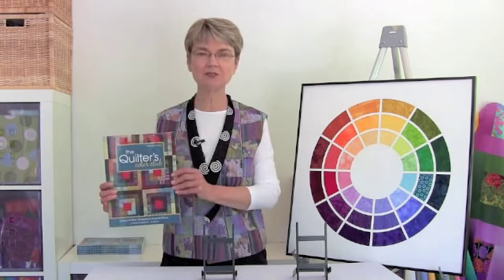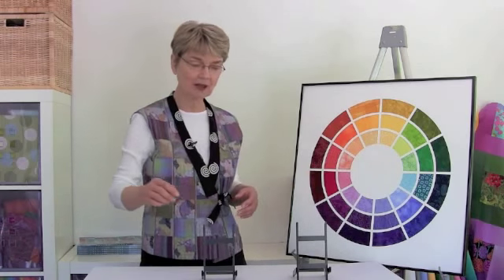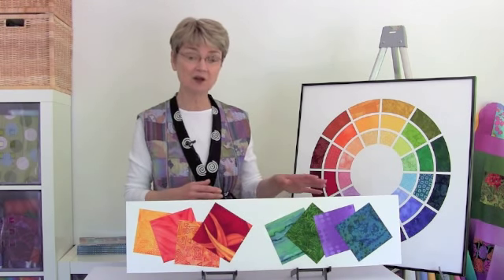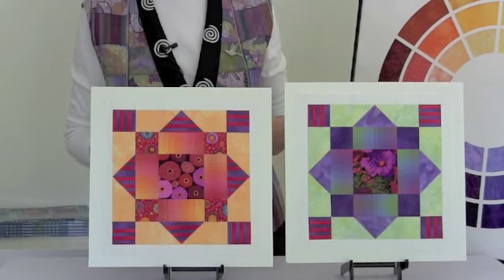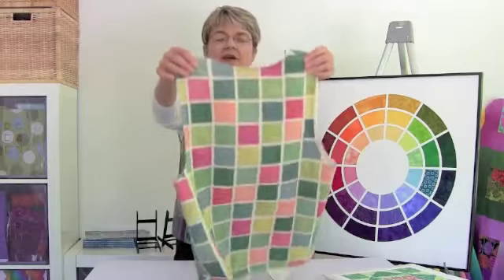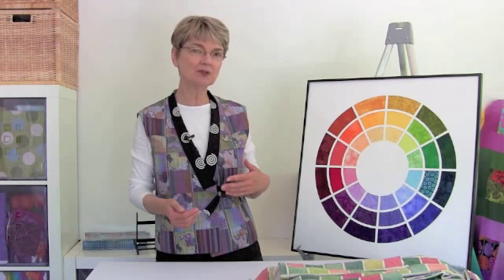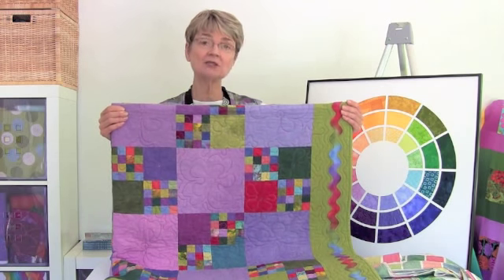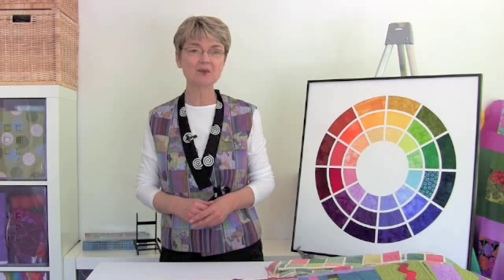Christine Barnes - Special Effects with Color - Lesson 2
Use visual temperature to balance your design or emphasize an element in a block or quilt.